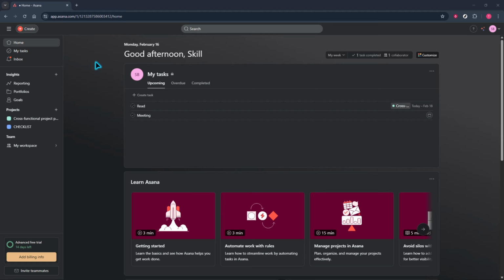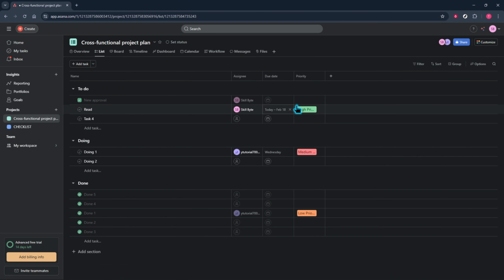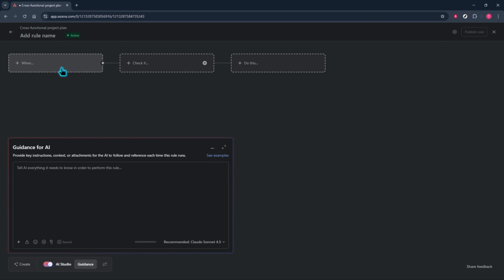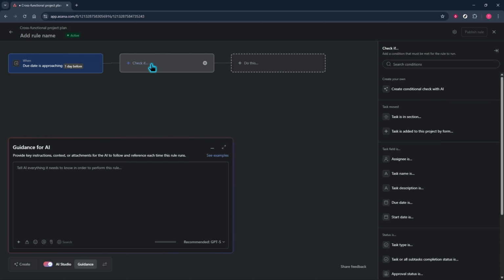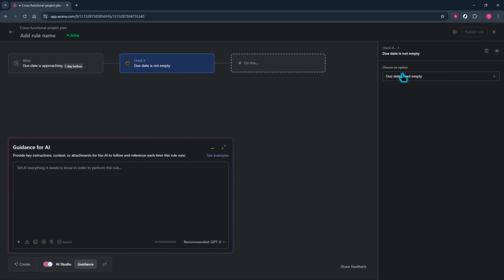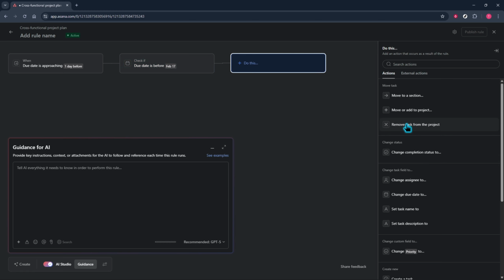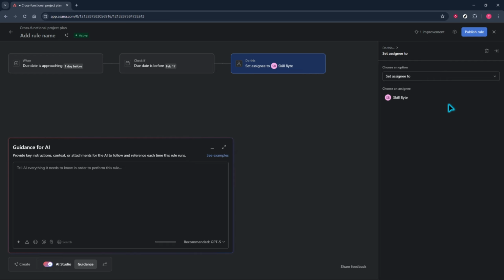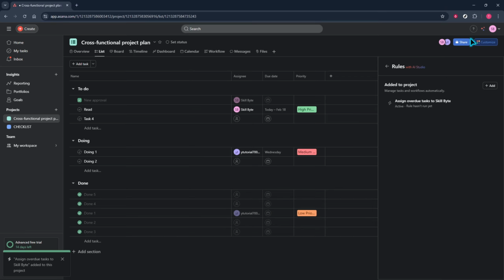How To Use Asana Custom Rule Builder [2026 Guide]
How To Use Asana Custom Rule Builder